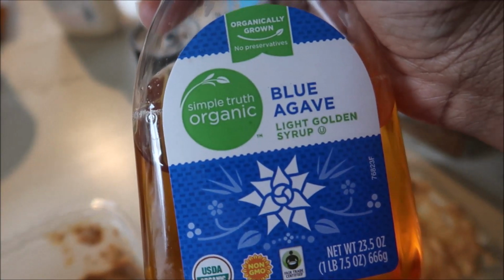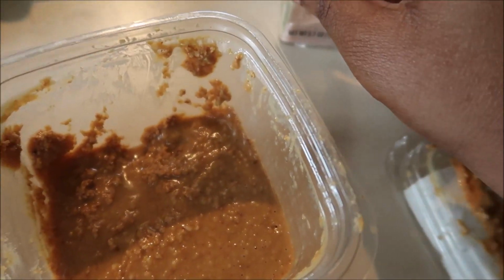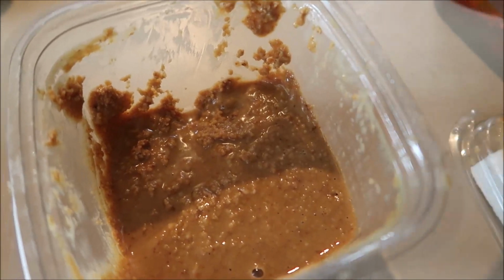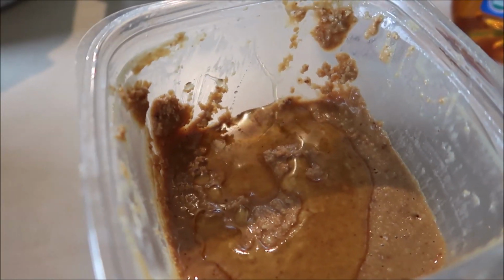what our 6 vegan kids eat in a day | hearty breakfast | family of 8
Here's what our vegan kids eat in a day.  Today we share a hearty winter breakfast. We are a black vegan family in Atlanta that vlogs what we ate and we share our thoughts on life. Our family of 8 (including our 6 vegan kids) has followed a plant based lifestyle for over four years.

Our new vegan family cookbook is NOW AVAILABLE as a 3-book bundle!

To usher in 2021, for 21 days, we are offering our 3-book Vegan Family Cookbook Bundle for only $9.99!

Thank you to all who ordered! Don’t forget to leave a cookbook review

✨ JOIN our newsletter to be the first to know about new vegan products and launches

✨KITCHEN TOOLS:
Air fryer

✨FILMING/EDITING GEAR
Canon G7X
Canon T7i

//vegan food delivery
Healthy smoothies and soups delivered (Splendid Spoon) - Save $10 on your first order

//services
Instacart: sign up to have your groceries delivered, straight to your door

✨ About Us
We are This Infinite Life, a dynamic black vegan family of eight with six vegan kids! We share our love of plant-based food through easy recipes, down-to-earth product reviews, and joyful family vlogs!

Some of our subscribers' favorite vegan recipes from us include our vegan meatloaf, homemade vegan ground beef, and our delicious, healthy kale wraps. We've been among the first to feature up-and-coming vegan brands such as Slutty Vegan, Atlas Monroe fried chicken, and Daring chicken. We've also become known for our honest taste tests of meal delivery services such as our Veestro review, and the best vegan bacon.

Throughout our three years on YouTube, we've also been on the scene when a new vegan burger, chicken, or breakfast sandwich hits the market. We've traveled to vegan product launches such as Beyond Beef at Del Taco, KFC Beyond Fried Chicken, and the Impossible Whopper at Burger King.